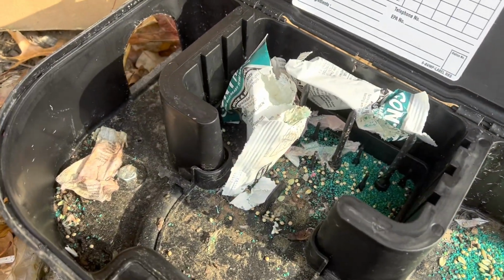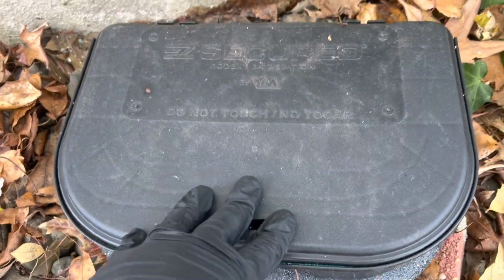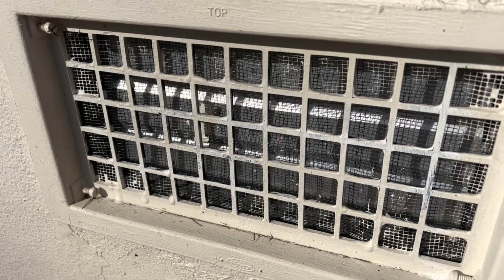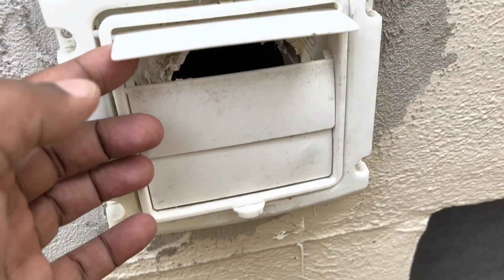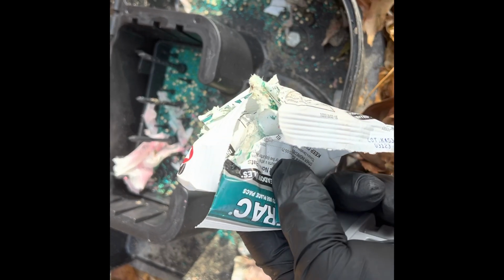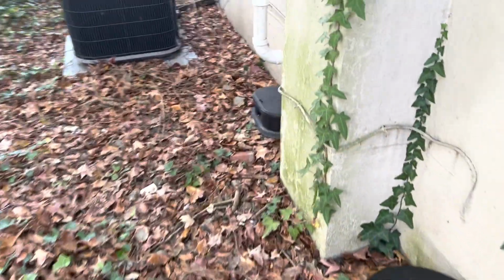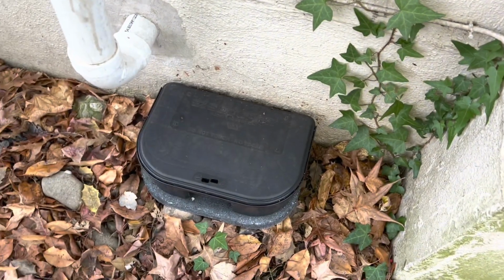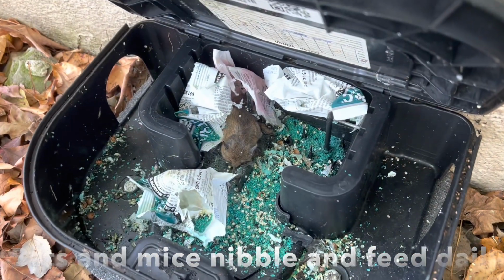Preventing Mice and Rats this Fall and Winter 2021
Harpoon Pest Solutions is a FULL SERVICE termite and pest control company dedicated to helping homeowners just like YOU live PEST FREE lives!

We offer an ANNUAL PEST SUBSCRIPTION PROGRAM that is unlike any other pest control company. Whether it's termites, roaches, ants, spiders, fleas, bedbugs, rats, mice or any other unwanted pest, We can eliminate it FAST...and we offer a GUARANTEE that is unmatched by any other company!

And ask for me, Quincy Jones. I’ll be happy to speak with you anytime!

I want to help YOU live PEST FREE!

FREE Consultation!
FREE Estimates!